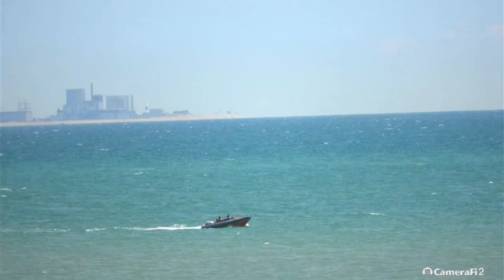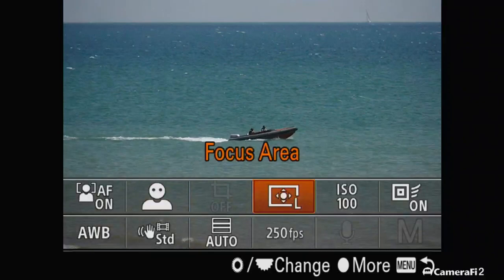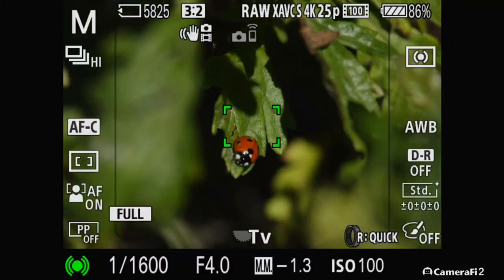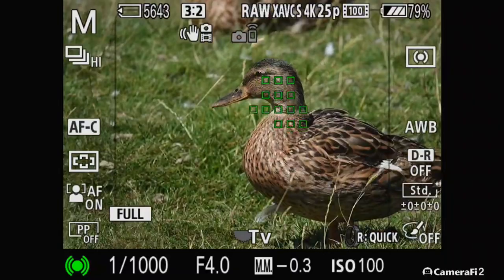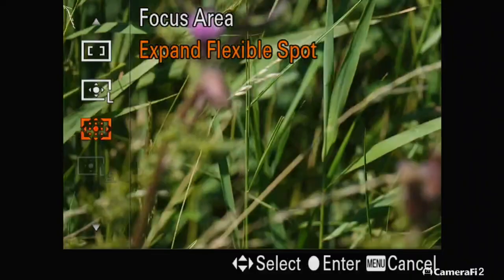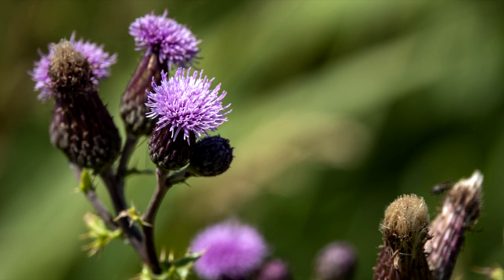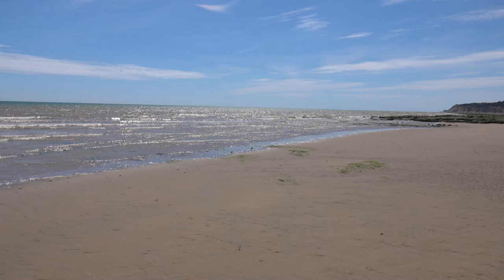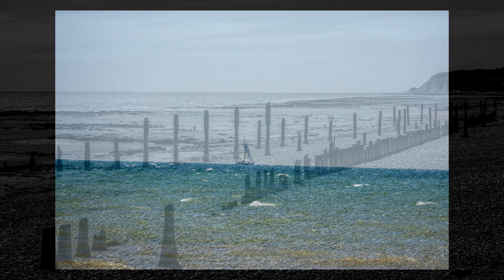Sony Rx10iv Autofocus System - 3 years old and still Amazing